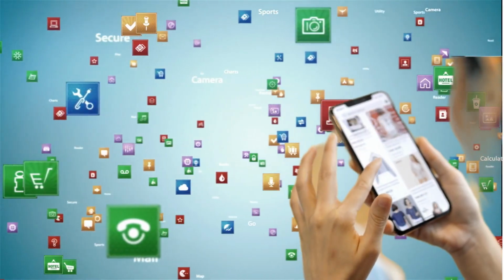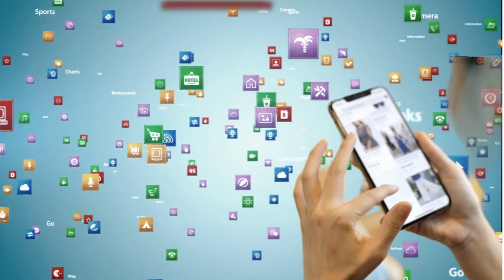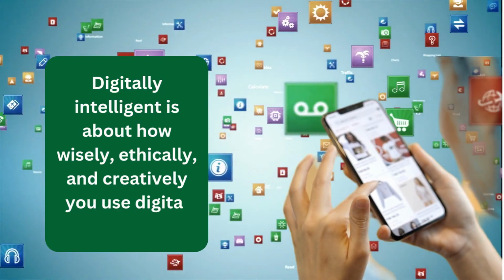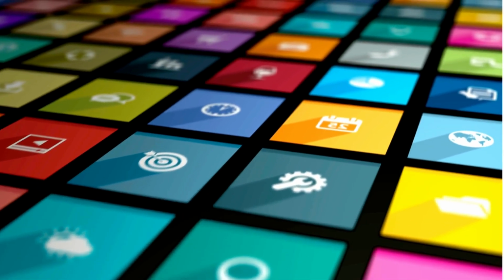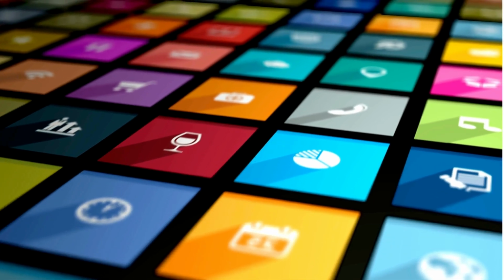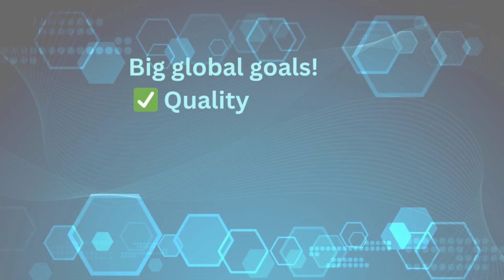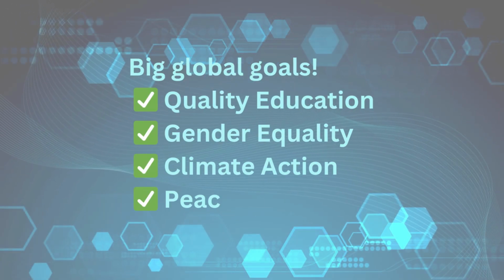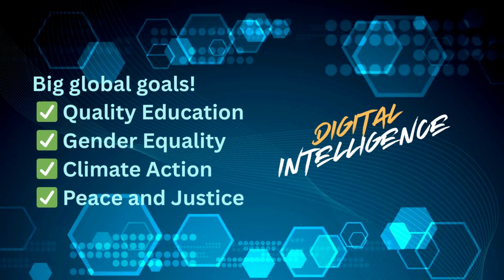Digital Intelligence in Education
Digital intelligence is about using technology wisely, responsibly, and creatively to learn, grow, and make a difference in society.